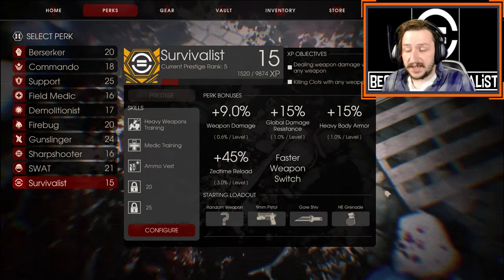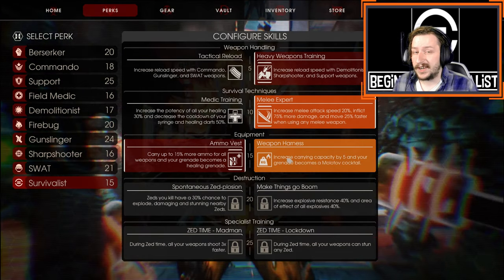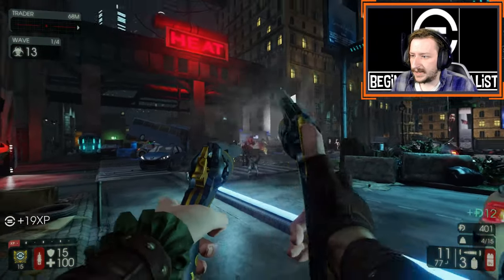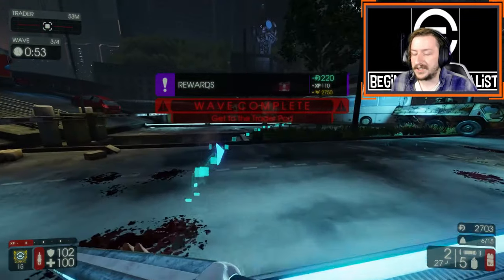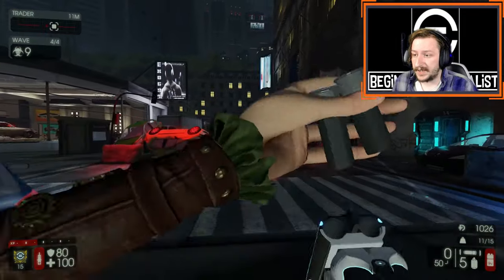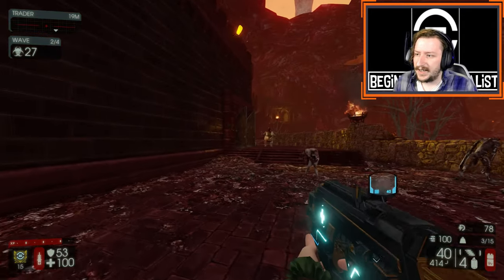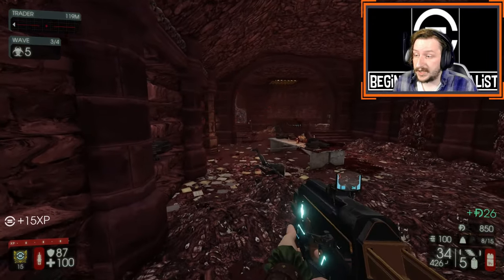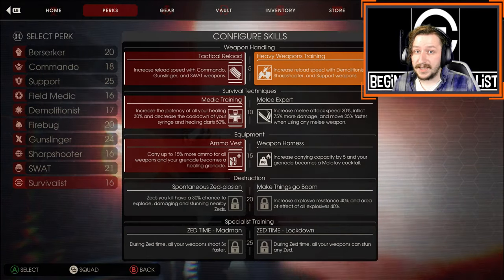Killing Floor 2 | Survivalist Beginner Loadouts and Builds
In this video we will be looking at what make the Survivalist class a good beginner's choice for new players.  The Survivalist is the most flexible class in the entire game, being able to use any weapon of any class and having some really useful passive abilities like extra armor and faster reloads during the ZED time.